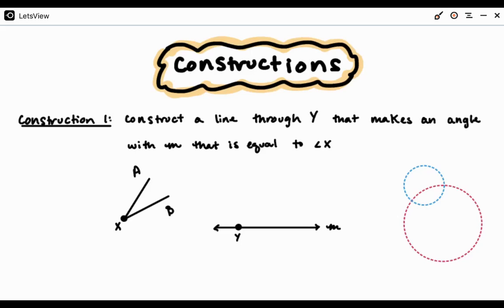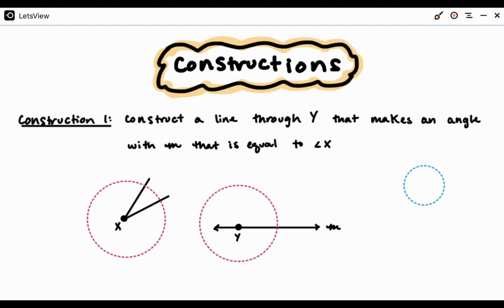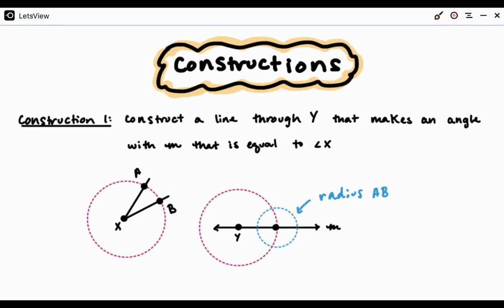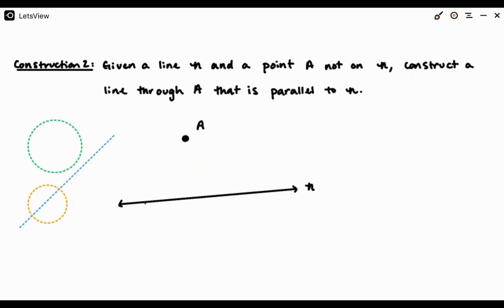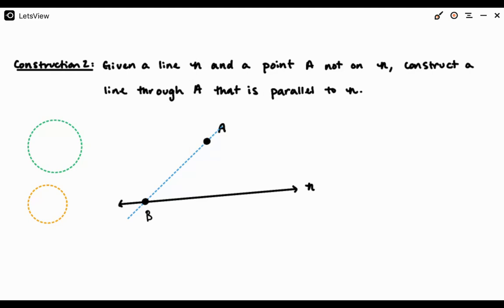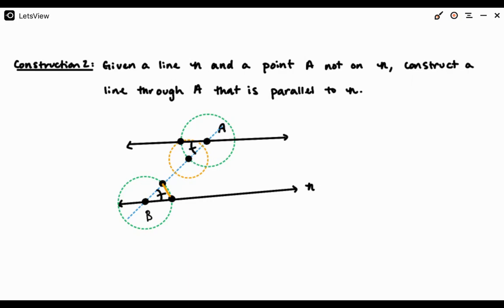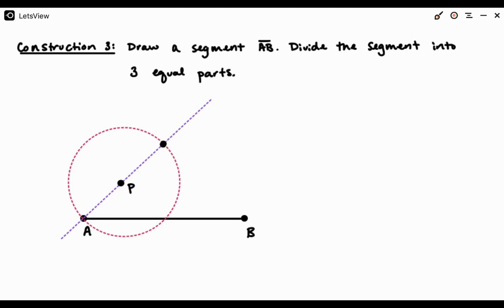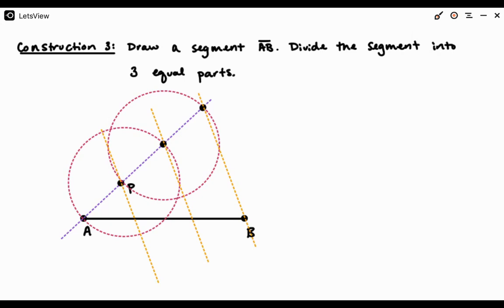Chapter 5 Video (Part 5 - Constructions)